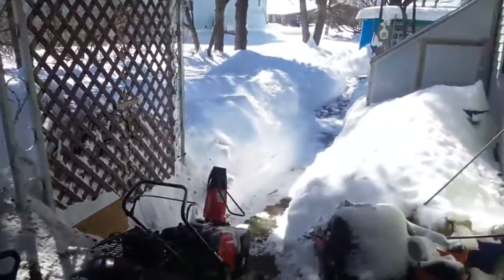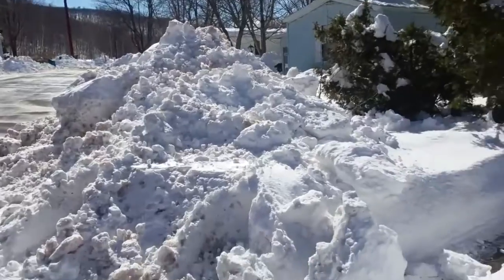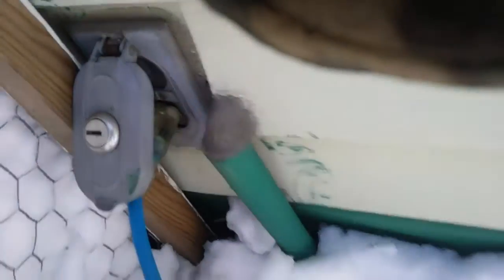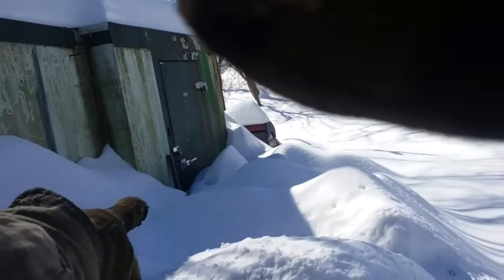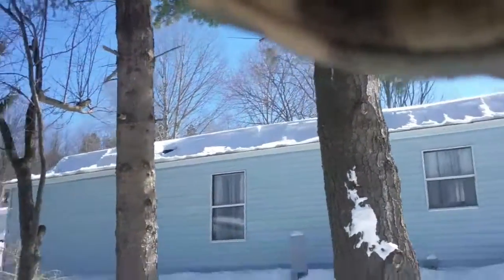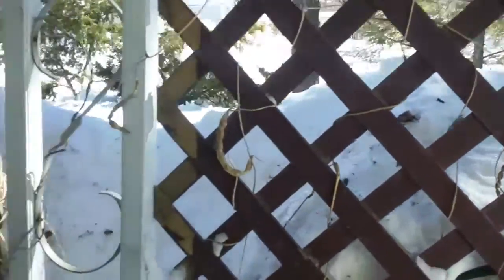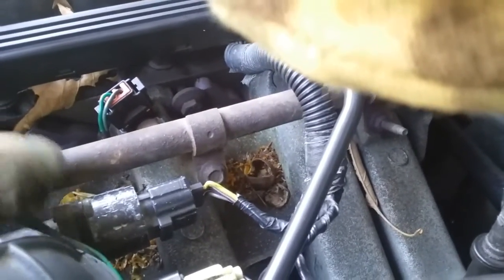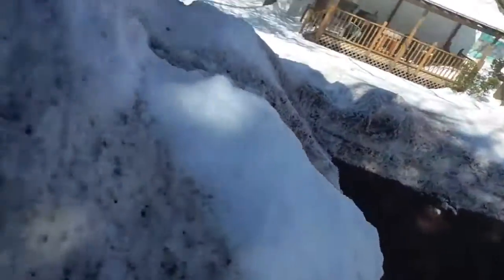Snow storm day after 2017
after the snow storm tiered and sore from shoveling and digging out the cars,and shoveling roof.